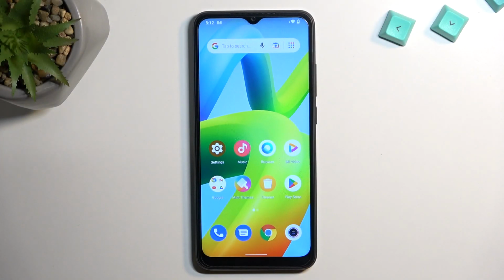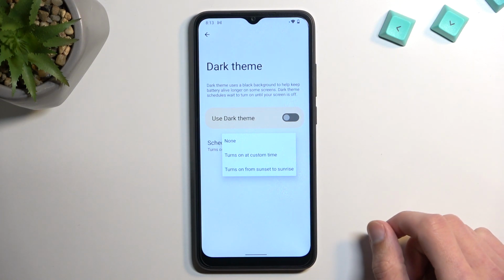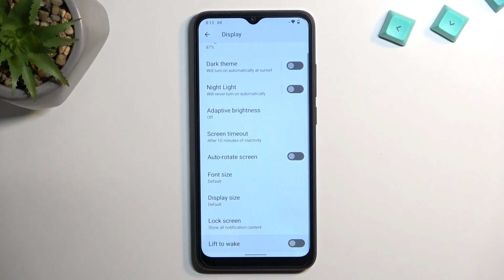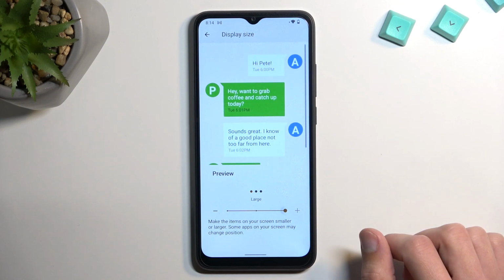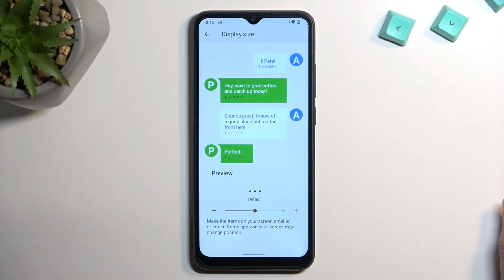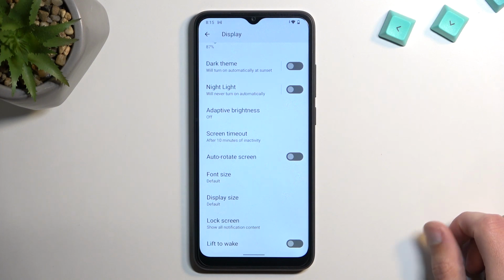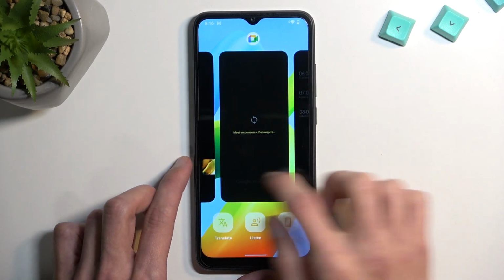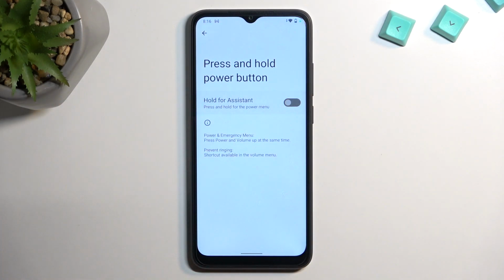XIAOMI Redmi A1 Best Tricks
Find out more info about XIAOMI Redmi A1:
If you want to know the best tricks you can use on your XIAOMI Redmi A1, then watch this video. Our expert has prepared a collection of the best and most interesting features and options that you should try on your phone. Visit our YouTube channel if you want to know more about XIAOMI Redmi A1.

How to use best features on XIAOMI Redmi A1? How to use best options on XIAOMI Redmi A1? How to use best tricks on XIAOMI Redmi A1?